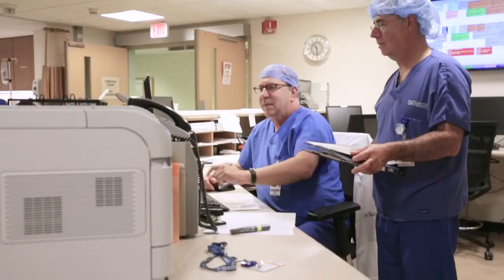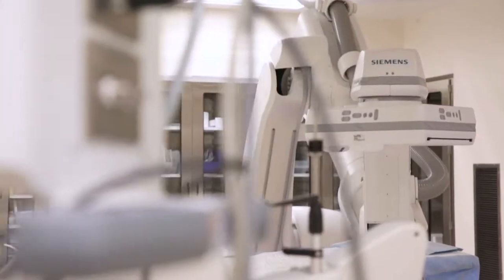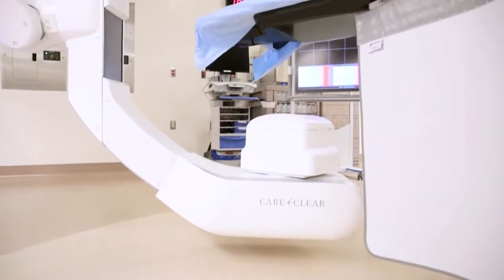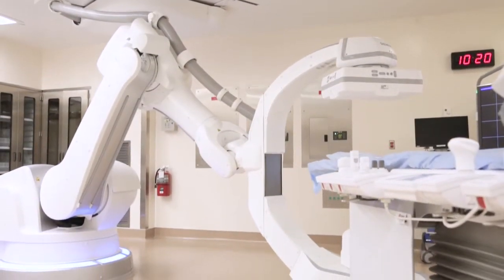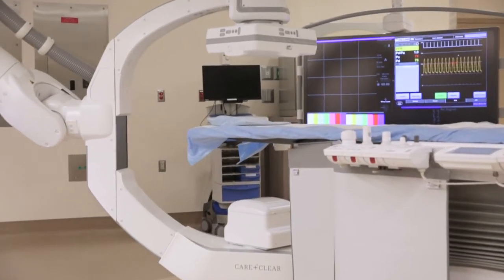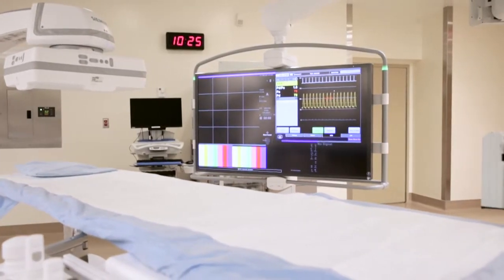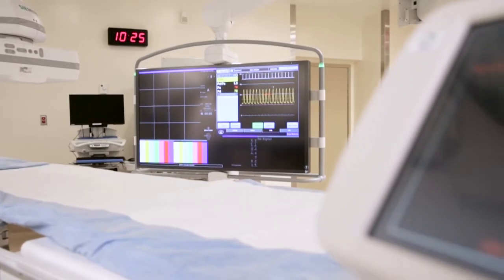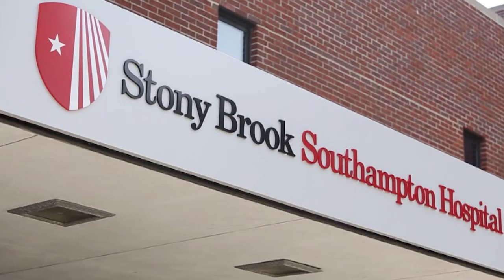Cardiac Cath Lab at Stony Brook Southampton Hospital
Cardiac Catheterization (Cath) Lab brings lifesaving care to the East End of Long Island.